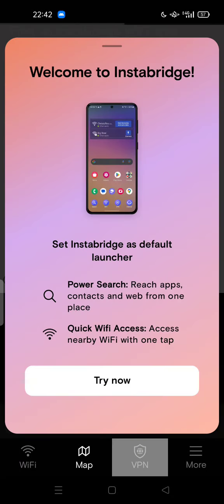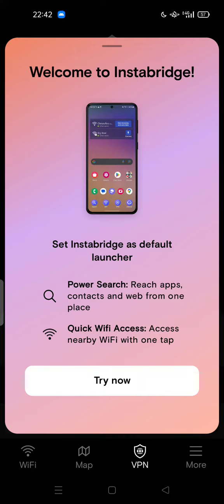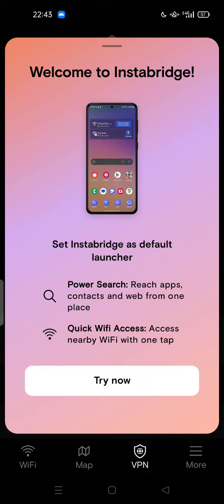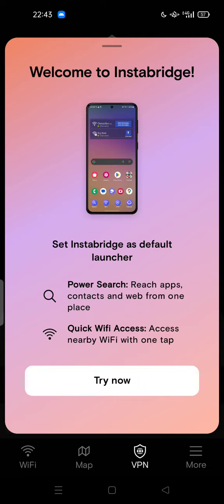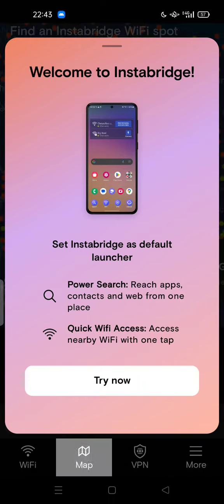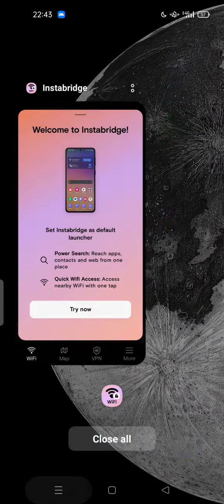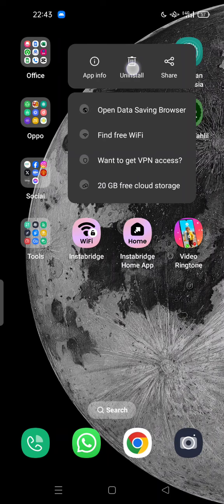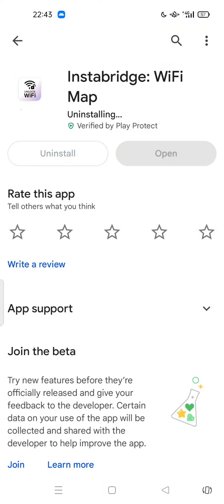👍 BEGINNER'S GUIDE: how to uninstall instabridge app 2024 | how to delete instabridge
how to uninstall instabridge app 2024 | how to delete instabridge.